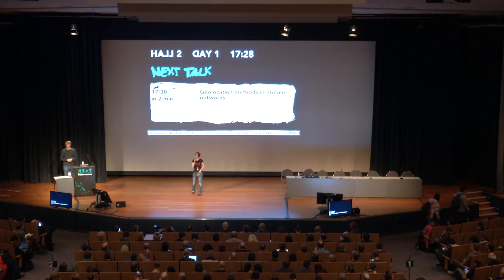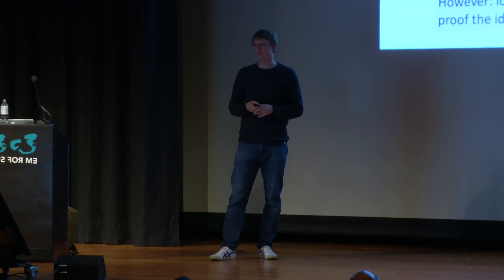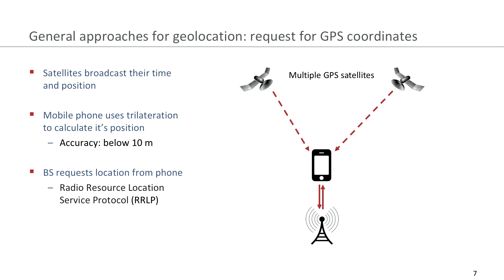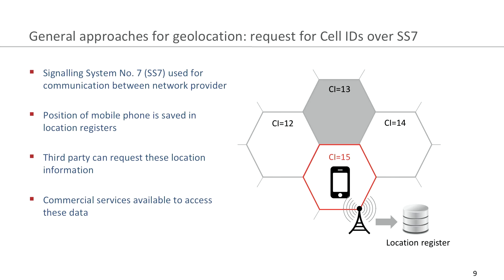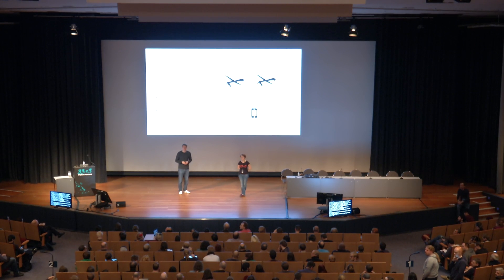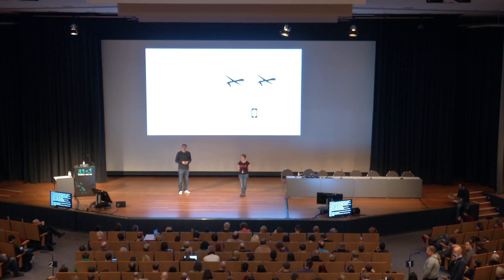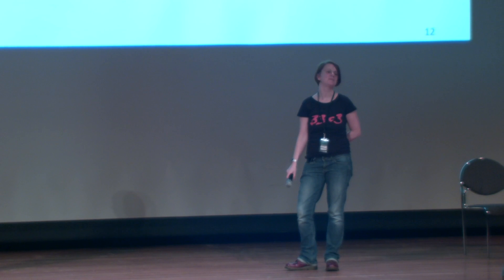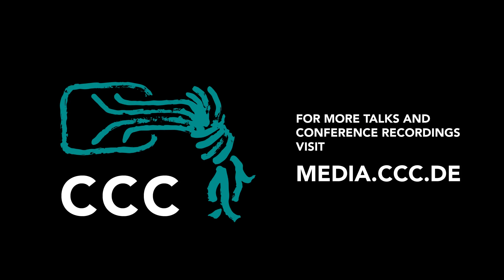33c3 - Geolocation methods in mobile networks